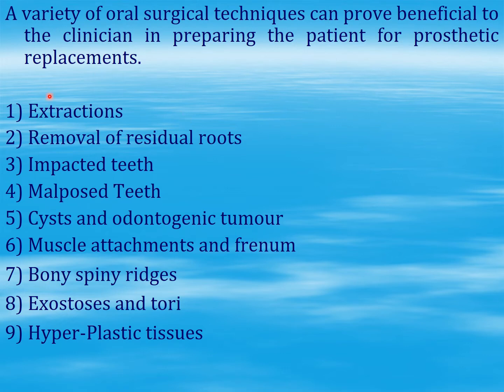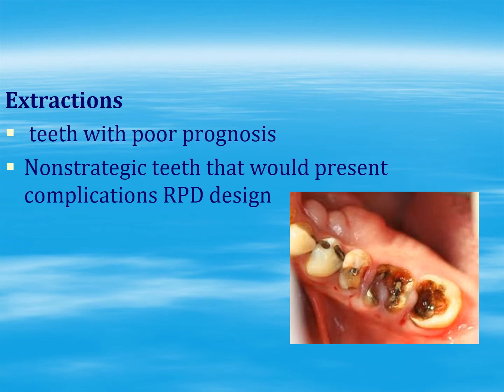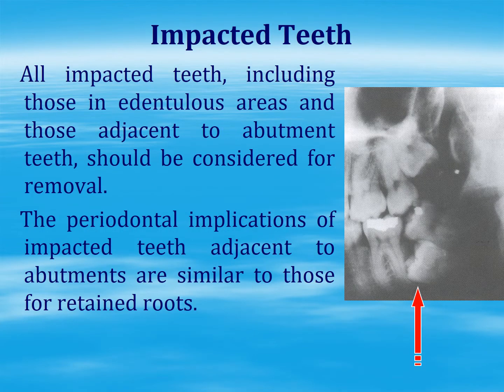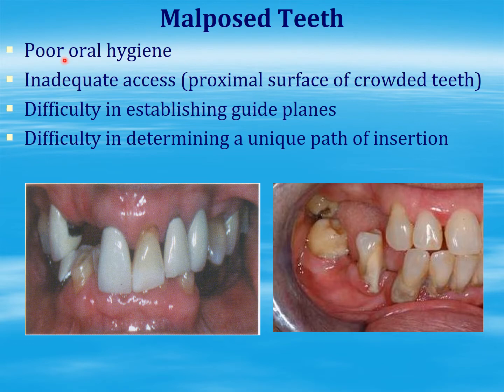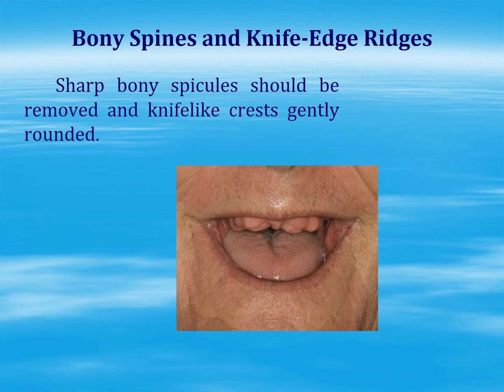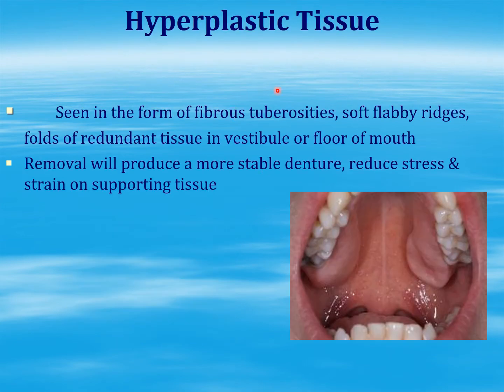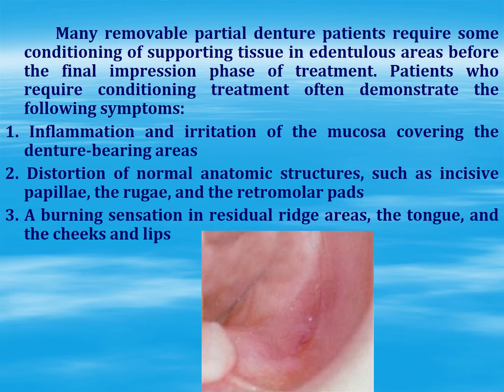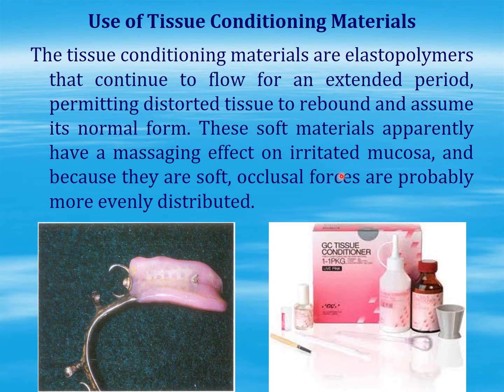PRE PROSTHETIC SURGERY IMPROVING THE DENTURE BEARING AREA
Cl of 2024: PROSTHETIC DENTISTRY LECTURE for 19/05/2022